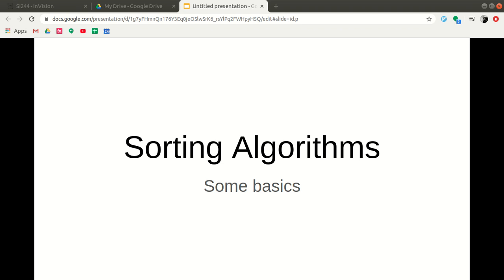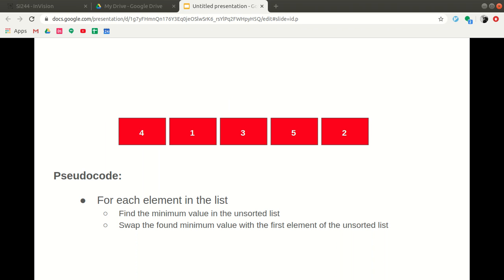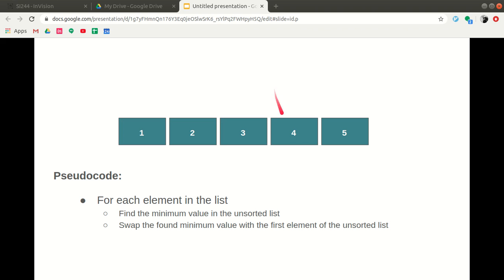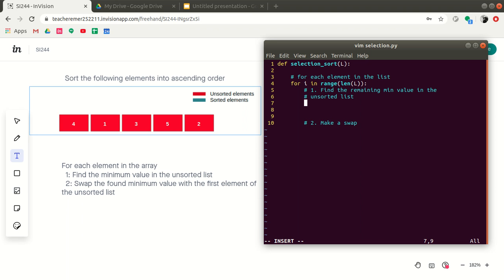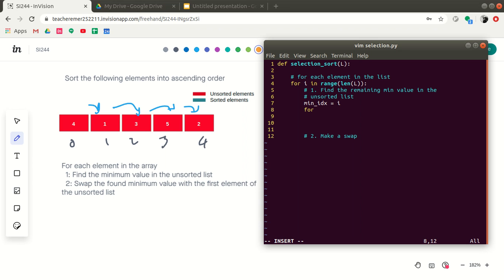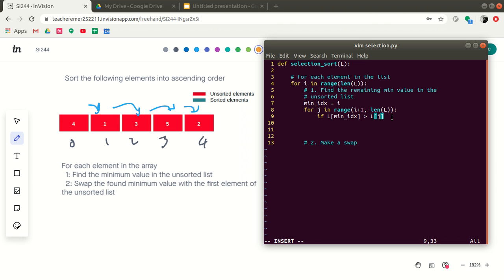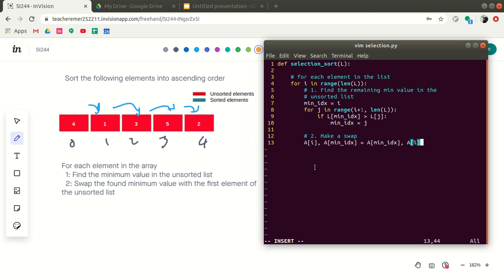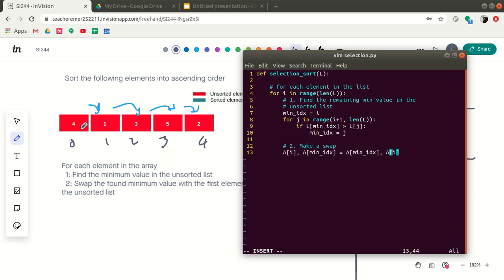Selection sort in python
A quick look at how to implement selection sort in python